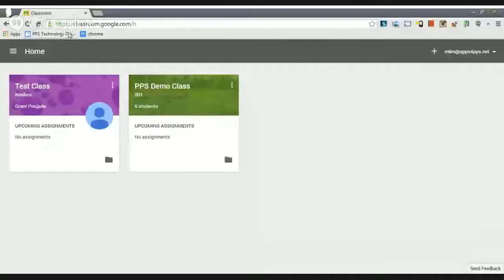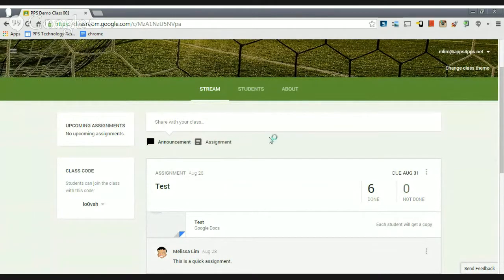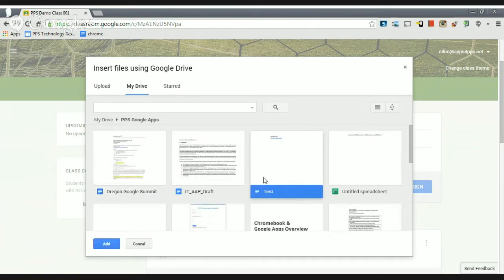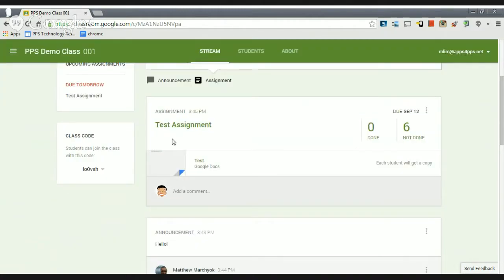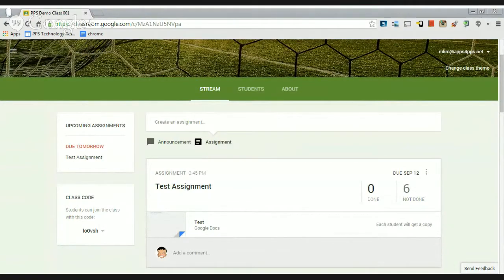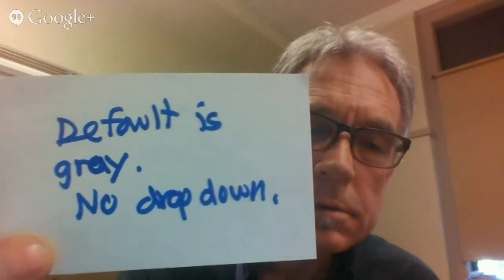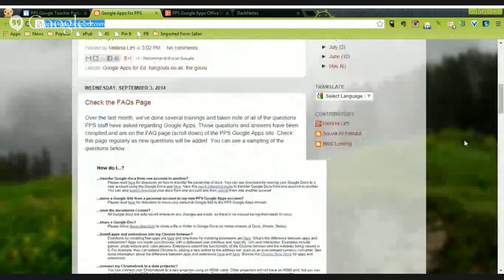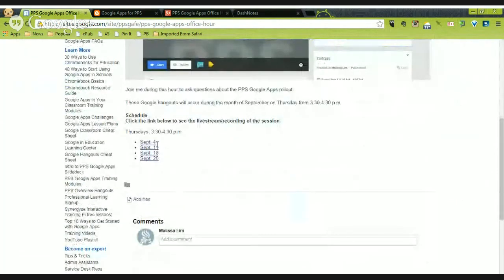PPS Google Apps Office Hour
Join me during this hour to ask questions about the PPS Google Apps rollout.